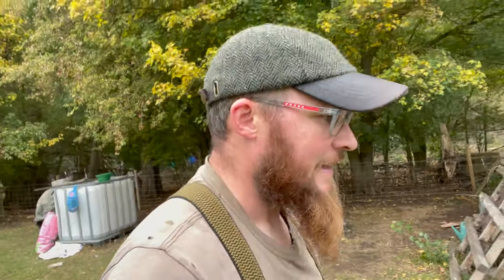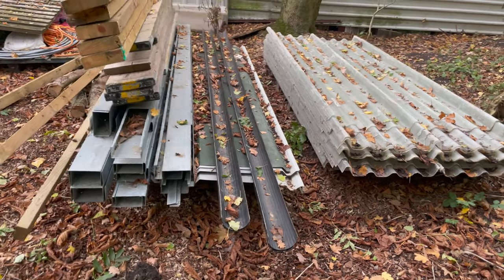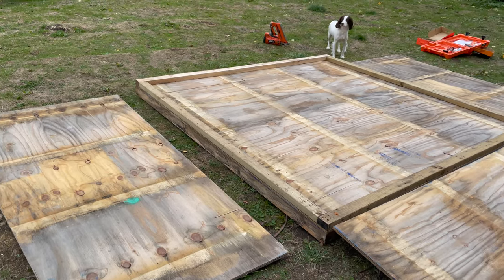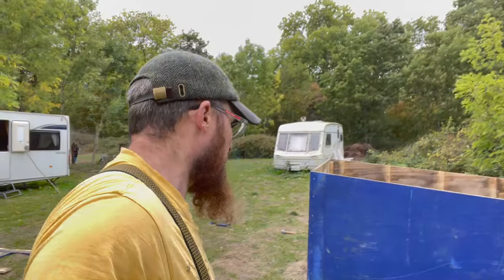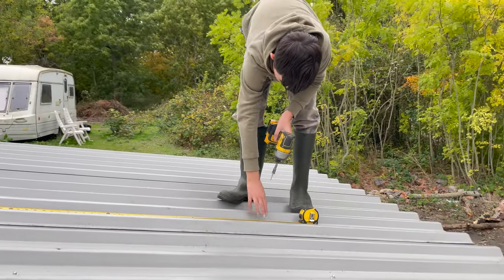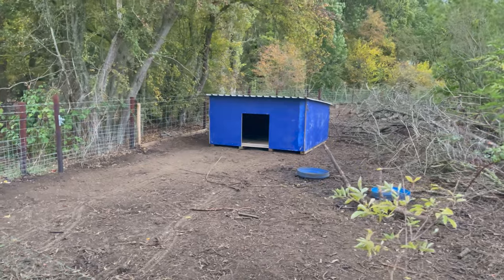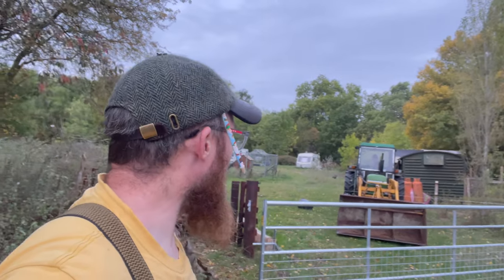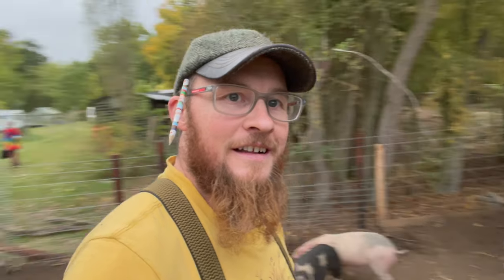How To Build A Pig Ark?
In this video we make a shelter for the piglets before the bad winter weather arrives!